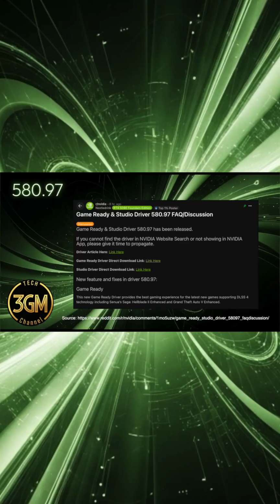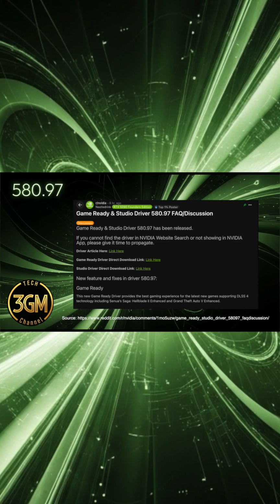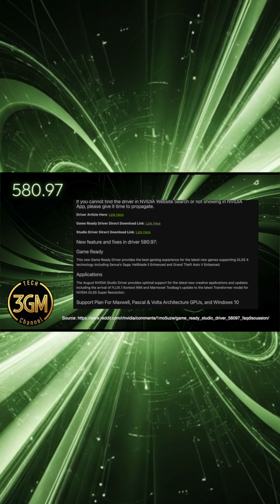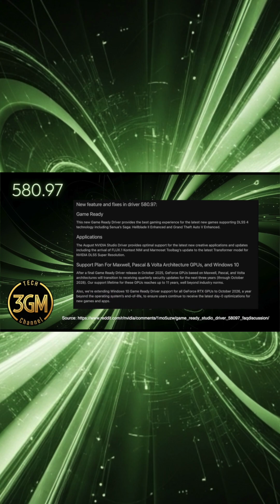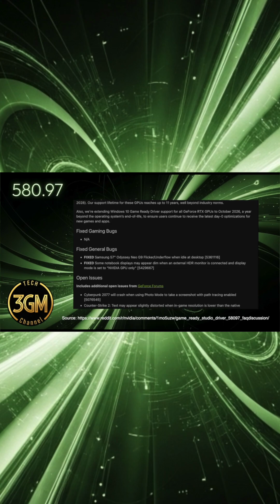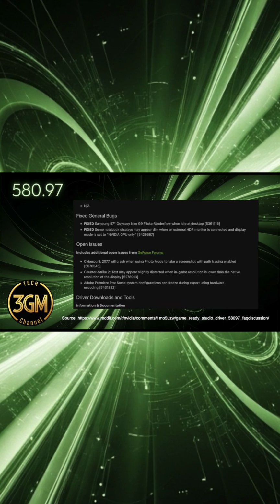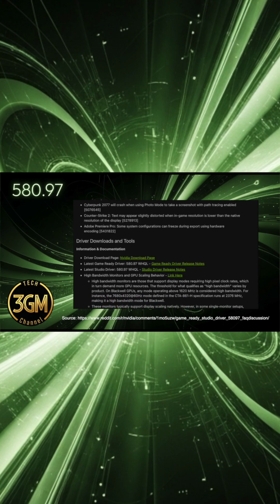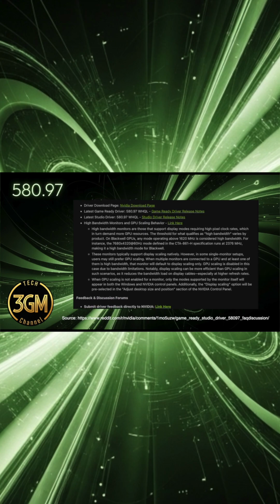NVIDIA 580.97 Driver - SHORT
NVIDIA’s latest Game Ready Driver, version five hundred eighty point ninety-seven, delivers a mixed bag of updates, introducing support for new titles and addressing some long-standing issues while leaving a number of other critical problems unresolved. This driver provides optimal gaming experiences for new games leveraging DLSS four technology, specifically Senua’s Saga: Hellblade Two Enhanced and Grand Theft Auto Five Enhanced. For GeForce RTX fifty Series and RTX forty Series graphics card owners, Grand Theft Auto Five Enhanced now benefits from both Multi Frame Generation and standard DLSS Frame Generation. Furthermore, this update brings welcome fixes for two prominent bugs: the flickering or "underflow" issue on the Samsung fifty-seven-inch Odyssey Neo G Nine monitor when idle, and a problem causing certain notebook displays to appear dim when an external HDR monitor is connected with the display mode set to "NVIDIA GPU only."

However, several significant issues continue to plague users. The persistent Cyberpunk two thousand seventy-seven Photo Mode crash when using path tracing, an issue noted for six months, remains unfixed and is exacerbated by game updates that disable Ray Reconstruction in Photo Mode for fifty-series GPUs. Counter-Strike Two still exhibits text distortion at lower resolutions, and serious freezing problems in Adobe Premiere Pro during hardware encoding exports persist for some configurations, forcing users to revert to older Studio Drivers. Additionally, Marvel Rivals performance issues, introduced with the previous five hundred eighty point eighty-eight driver, are reportedly not addressed, and the NVIDIA App's DLSS replacement for Fortnite has stopped functioning since late July, potentially due to Epic Games blocking such overrides.

Other frustrating, unaddressed problems include the reappearance of an HDR bug with Shadowplay, which causes recordings to appear oversaturated when using the RTX HDR filter, and game filters that continue to reset their sliders upon game launch. Beyond specific titles, a general monitor black screen or flicker bug persists for some users, occasionally leading to hard system restarts, especially when tabbing out of games. Furthermore, RTX fifty eighty and fifty ninety laptop GPUs are still not consistently drawing their full one hundred seventy-five watts, impacting expected performance. Issues like fatal error crashes and sky flickering with frame generation in Clair Obscur: Expedition thirty-three, and a "vertex explosion" bug in Unreal Engine five games like Mafia Old Country and Oblivion, also remain unresolved.

For users experiencing problems, it's worth noting that "Open Issues" in driver release notes indicate NVIDIA is aware but hasn't yet deployed a fix. NVIDIA encourages users to submit direct feedback, as a higher volume of reports can elevate a bug’s priority. Common troubleshooting steps include performing a clean driver installation using Display Driver Uninstaller, and adjusting the "Power Management Mode" in the NVIDIA Control Panel to "Prefer Maximum Performance." While this driver delivers some crucial enhancements and fixes, it underscores the ongoing challenge of achieving universal stability across diverse hardware and software ecosystems, advising caution and a slight delay before updating to observe widespread user experiences.